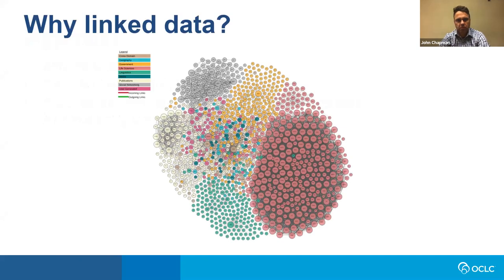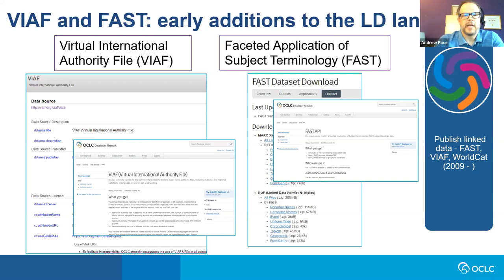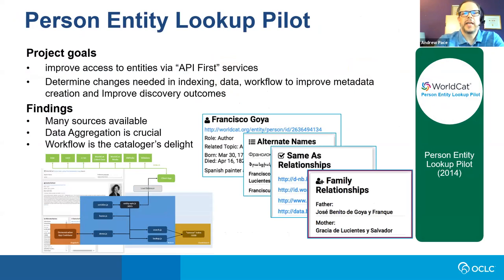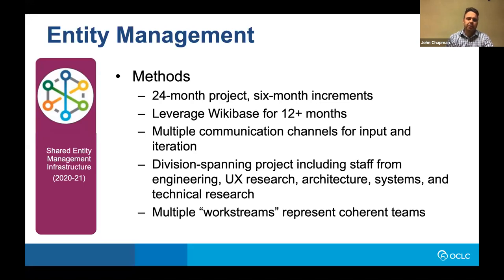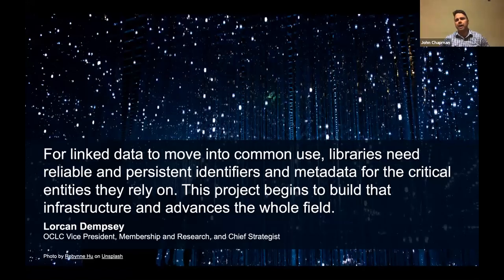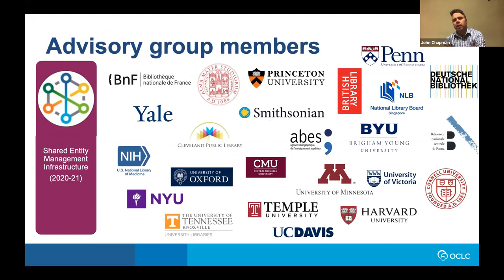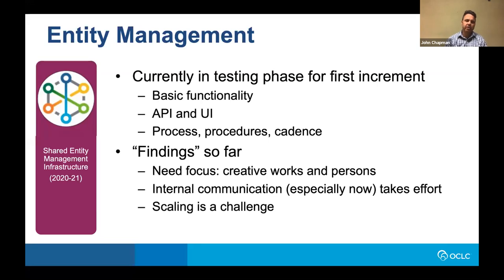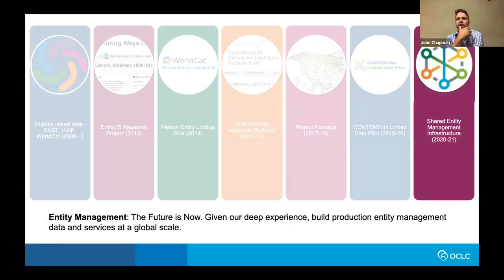2020-July-09 OCLC linked data research, Infrastructure track (Andrew Pace, John Chapman)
OCLC has been deeply involved in Linked Data research and practice for over a decade--from early explorations of Time Berners-Lee's early evangelism, to creating getting started guides for catalogers, to providing data sets to the library and research community and the creation of community-informed experimental applications. Please join us for this review of numerous experimental applications as well as fully functional linked data implementations. Discussion will also include the Entity Management Infrastructure, a partnership with LD4 and funded by the Andrew W. Mellon Foundation. This session, for both novices and linked data experts, will summarize OCLC's findings on the impact of new workflows in the ground-shifting transition from traditional cataloging to linked data platforms. The presentation will highlight the integral engagement, participation, and feedback from OCLC members who have guided OCLC's efforts at every step. The presentation will also attempt to chart a linked data research path for the decade to come.